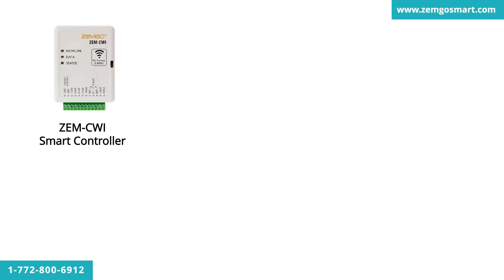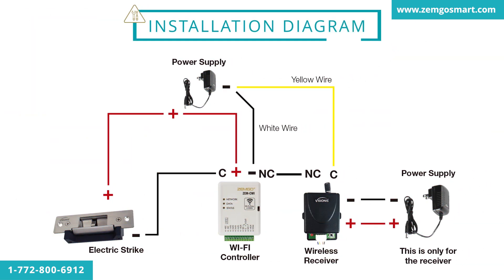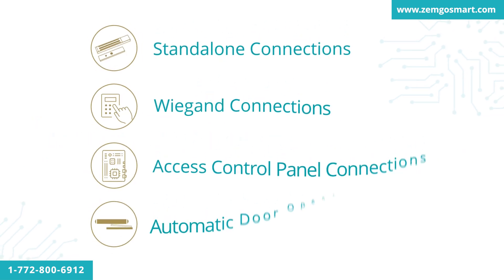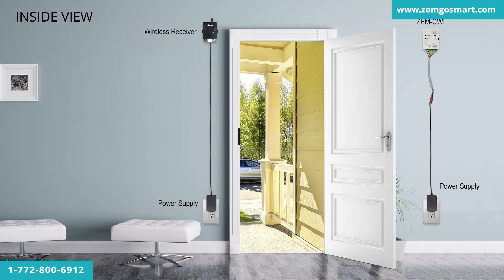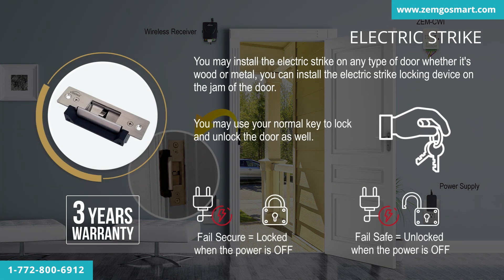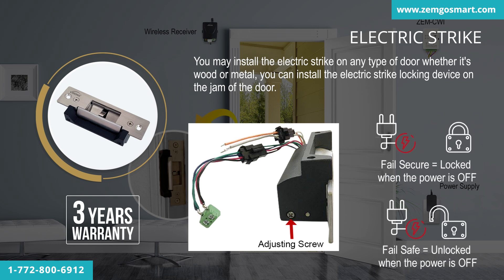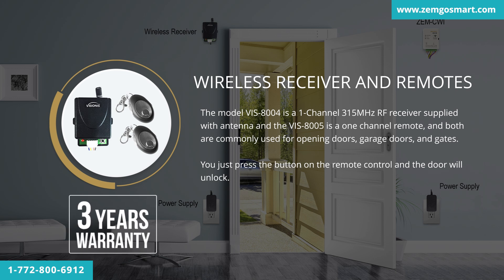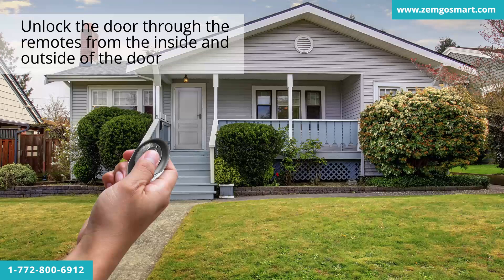WIFI Controller for Access Control with Door Electric Strike and Wireless Receiver Kit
Smart Mobile WIFI Controller Access Control With Android + Apple App, Web Browser + Smartphone Remote Viewing, 770lbs Electric Strike Fail Safe Fail Secure Adjust, Wireless Receiver Kit

You can find the installation manual, quick guide and datasheet of the ZEM-CWI

Model No. FPC-8432
Kit includes:
(1) VIS-EL104-FSESA: 770lbs Electric Door Strike for Wood and Metal Doors 12V Fail Safe Normally Closed and Fail Secure Normally Open Adjustable
(1) ZEM-CWI: 2.4 GHZ Wi-Fi Universal Smart Door Controller for Access control ZEM-CWI
(1) VIS-8004: 1-Channel Receiver 315mhz 11-24 VAC/DC
(2) VIS-8005: Fixed Code Transmitter, Pre-coded Wireless Remote
(2) 12 Volt 2Amp Power Supply Transformer, UL Listed

The Wi-Fi Smart controller ZEM-CWI is designed for electric locking devices (Automatic door Openers, Maglocks, Electric strikes, drop bolts, ETC) that can be installed in gates, main doors, side doors and another type of doors, plus other electrical equipment that will be controlled remotely via WIFI that you can see it from anywhere in the world as long as you have internet access on your computer, smartphone or tablet.

ZEM-CWI can be controlled via our OpenSEE app.

These kits are for an standalone connection. Standalone connection are basically a connection without any other controller or entry devices and with locks and exit devices. These kits do not include any type of keypad/reader for entry, however it does bring remotes that can be carried and used to enter or you may also use the remotes to buzz people in from the inside of the building. And you will also be able to unlock the door from the OpenSEE app.